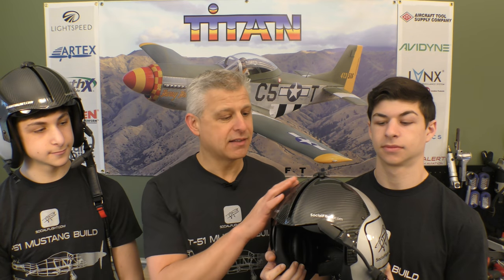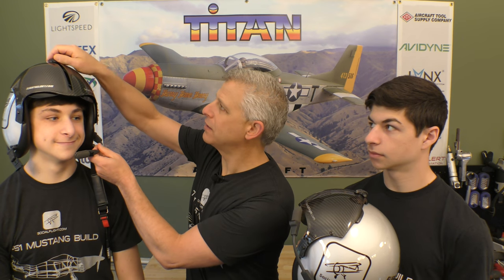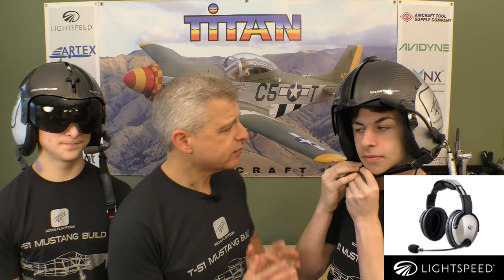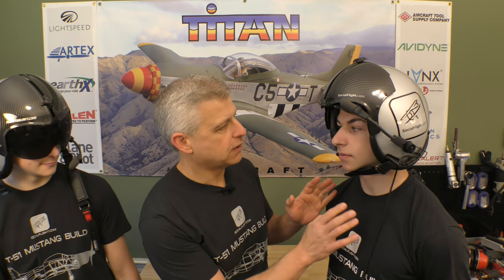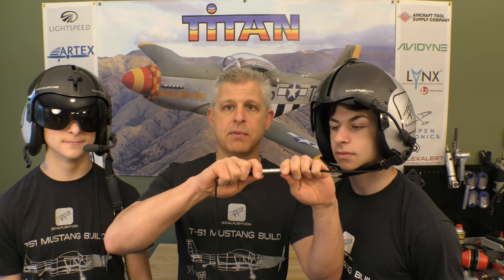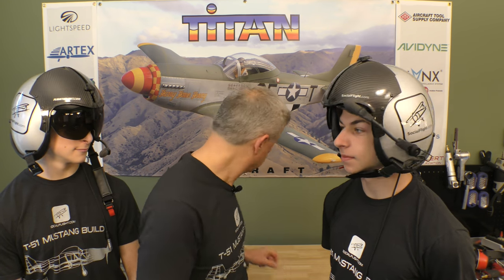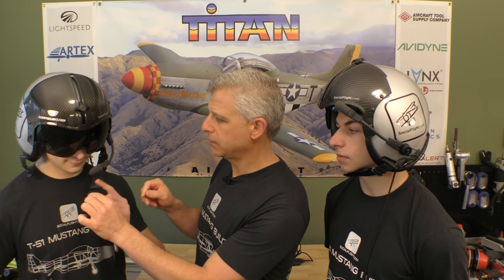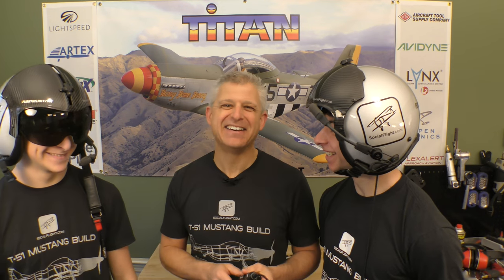Helmets for the Mustang from FlightHelmet.com with the Lightspeed H-Mod!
Jeff Simon and crew at SocialFlight took a minute to show off their helmets from FlightHelmet.com with the Zulu H-Mod installed. See what he says about the only premium ANR and audio solution specifically designed for helmets.